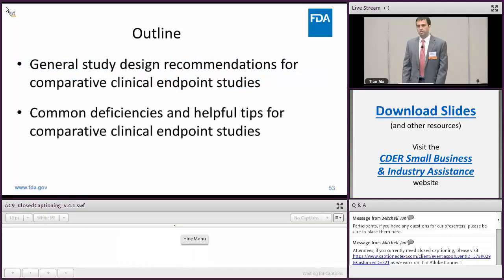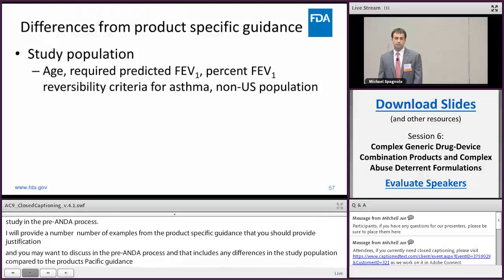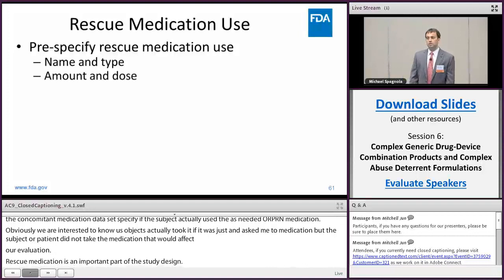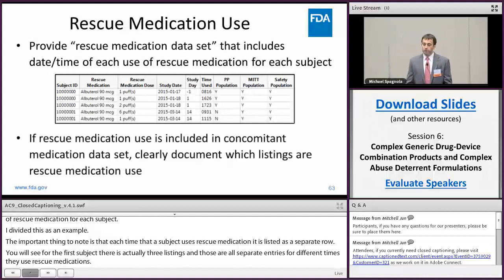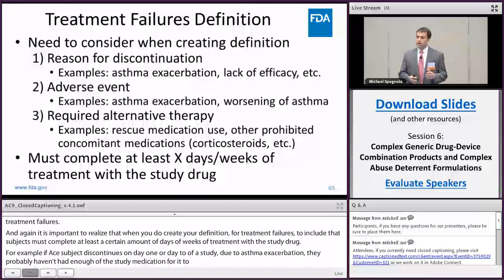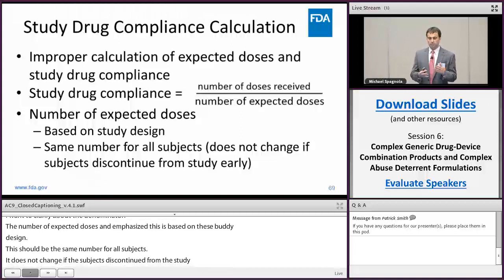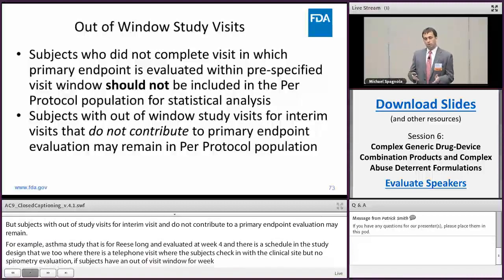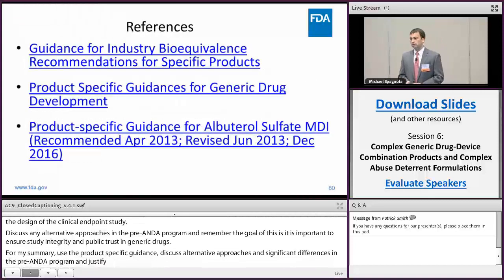Common BE Deficiencies for Orally Inhaled Drug Products in ANDAs (34of39) Complex Generics 2018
(2of2) Tian Ma and Michael Spagnola from CDER’s Office of Generic Drugs, provide an overview of the agency’s bioequivalence (BE) recommendations for orally inhaled drug products to include metered dose inhalers (MDIs) and dry powder inhalers (DPIs). They discuss common BE deficiencies and BE comments for future studies
for MDI and DPI ANDAs to include in vitro studies, pharmacokinetic (PK) studies, and pharmacodynamic (PD) studies.